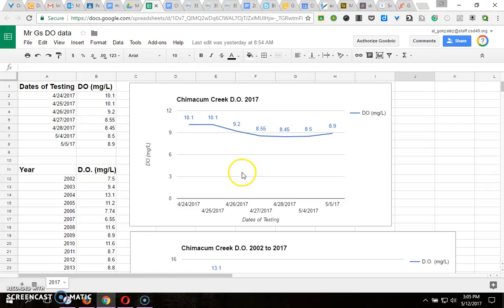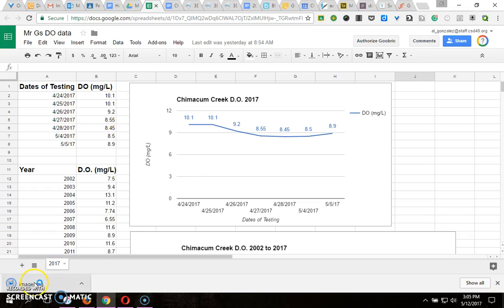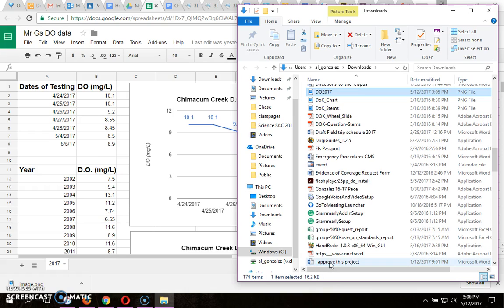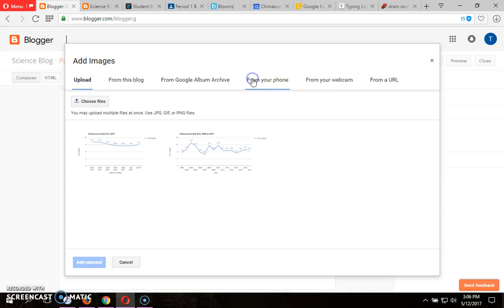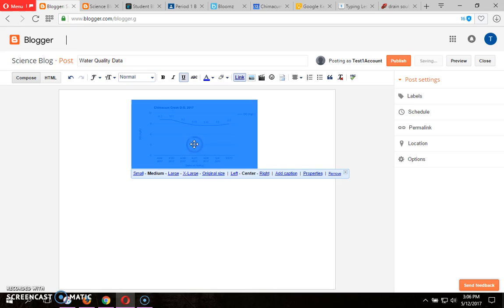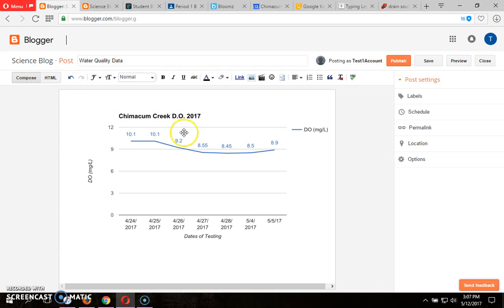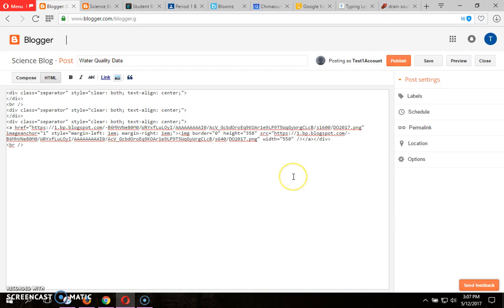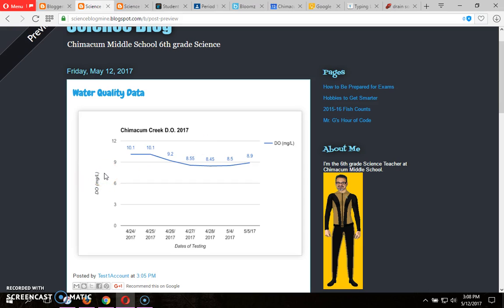Graphs On Blog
Showing my 6th grade students how to get their Google Sheets graphs saved as an image file, added to a Blogger Blog post, and resized to fit their blog.